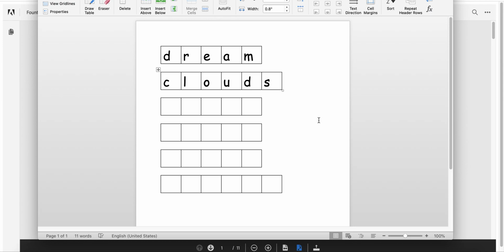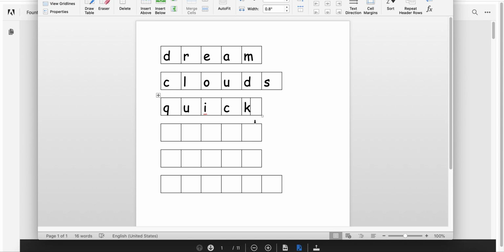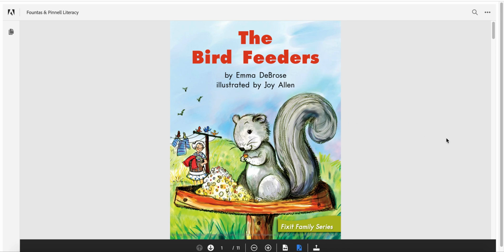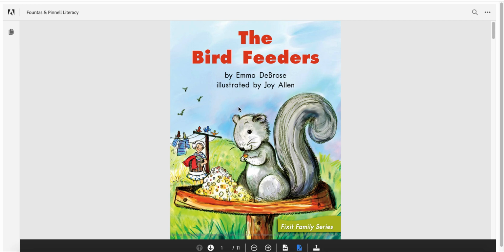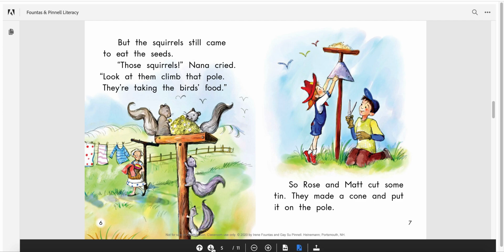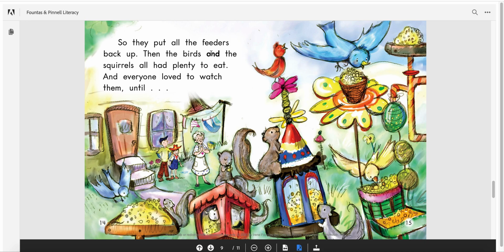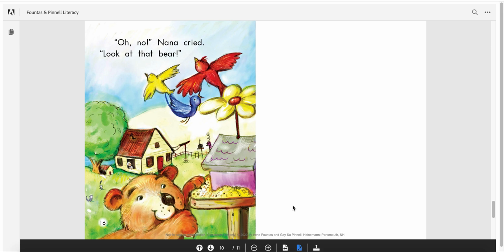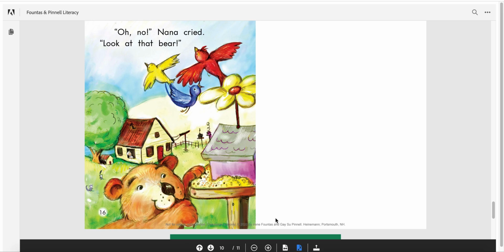78B The Bird Feeder